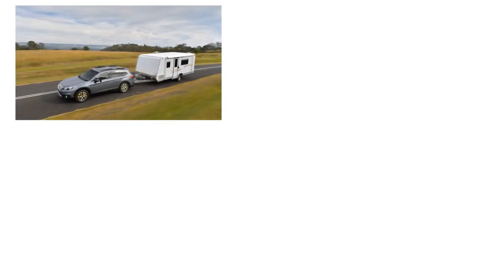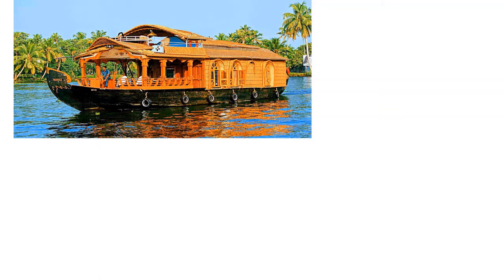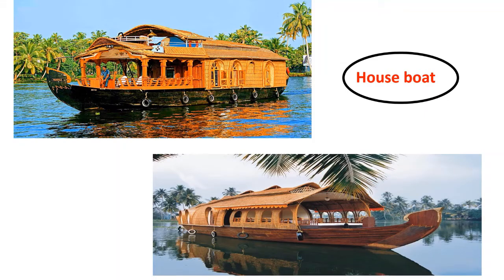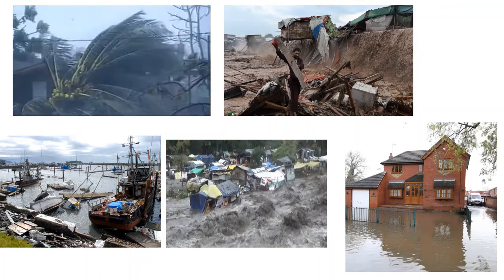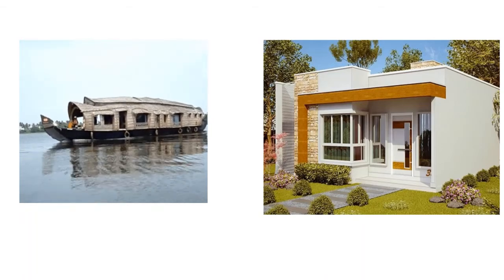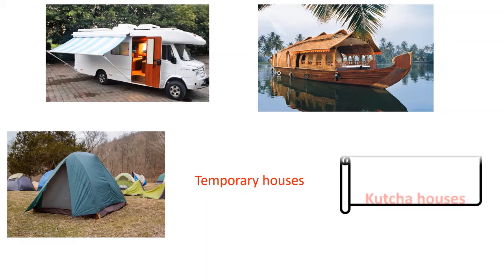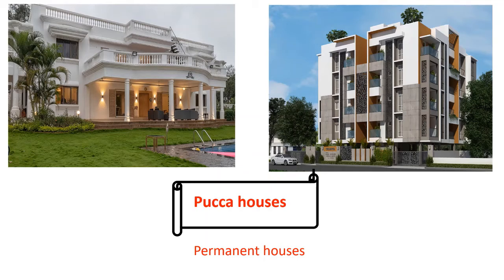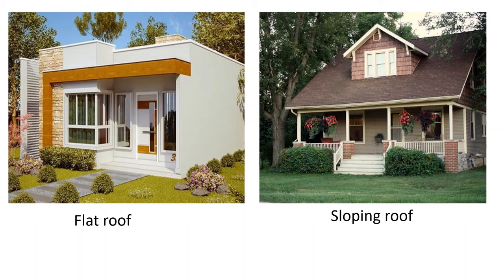EVS L 8 Part 3